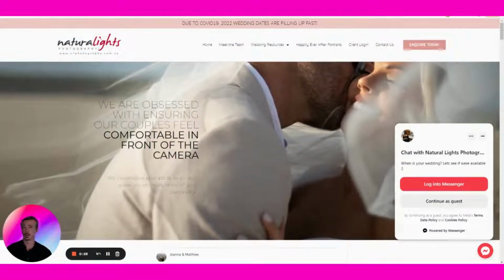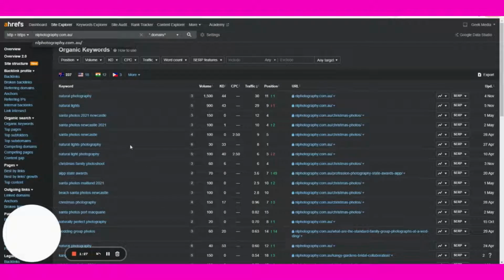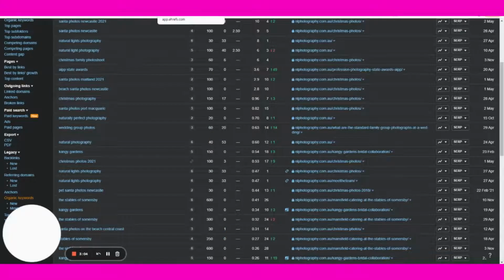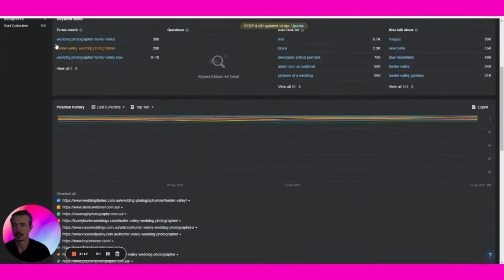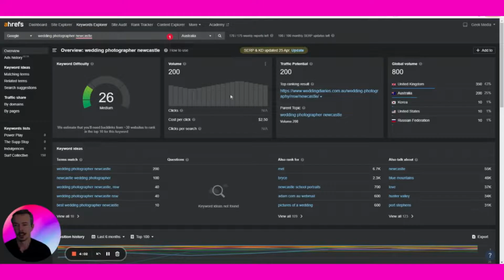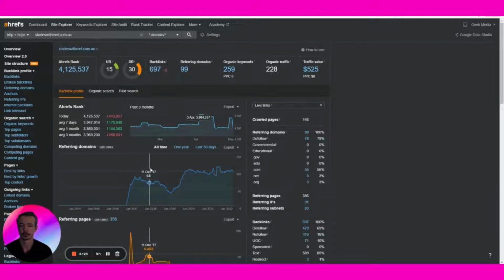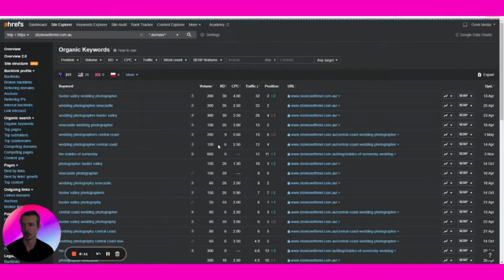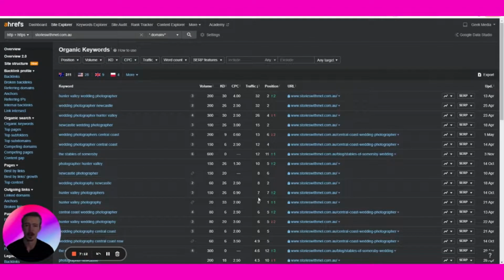Website Audit to win over new clients for SEO, PPC or a new Website Design - 90% Success Rate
This video shows how I wino over new clients with an SEO, PPC or new Web design option with a 90% success rate so far. Enjoy!

If you are growing your store to $10-20k/month revenue and are looking to climb up? We know how to take you higher!!!
Geek Media is a full digital marketing agency that specialises in custom website design with SEO/Ads integration.